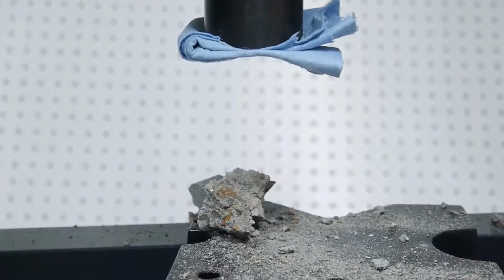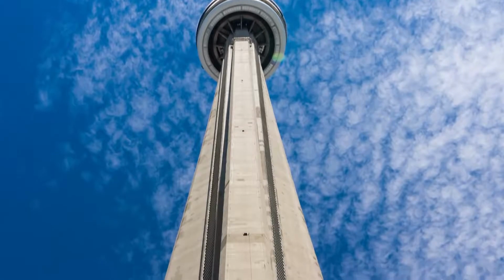What is Concrete?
Concrete is the most widely used construction material. This material is in use for more than 200 years now.